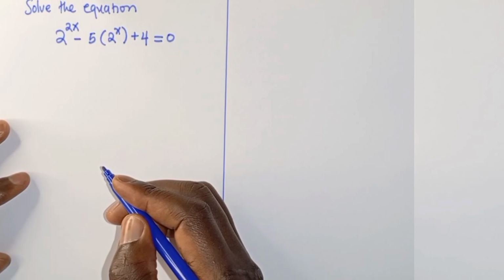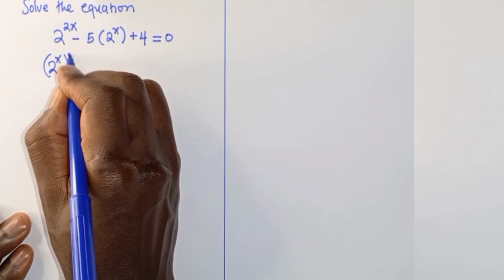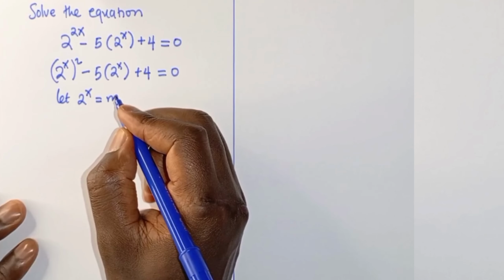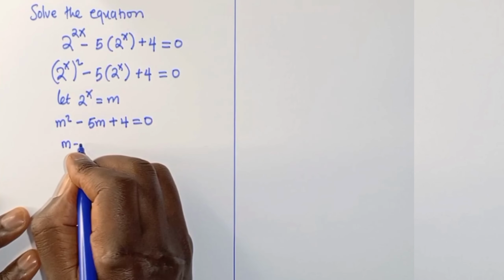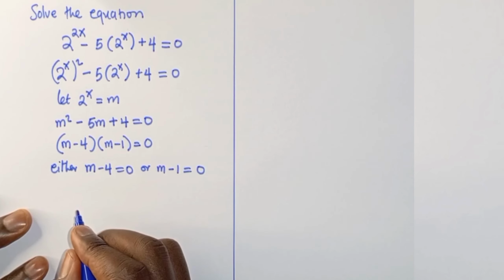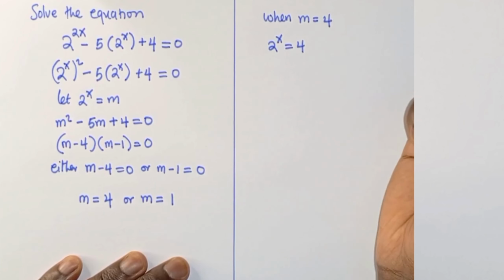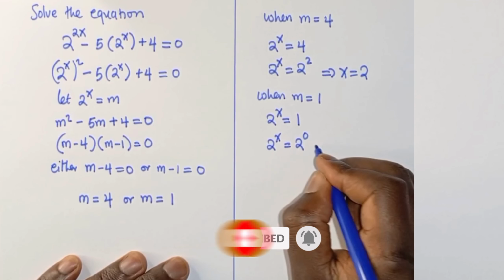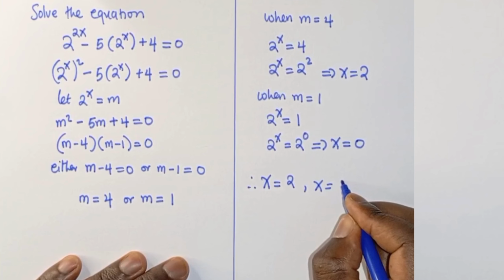How to Solve Quadratic Exponential Equation involving indices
In this video, I solve the exponential equation step by step:

2^(2x) - 5(2^x) + 4 = 0

This is a very important algebra problem because it shows how exponential equations can be transformed into a quadratic form. Many students find this type of question challenging at first, but once you spot the substitution, the solution becomes much easier and more systematic.

In this lesson, you will learn how to:

solve exponential equations step by step
rewrite powers in a simpler form
use substitution to turn the equation into a quadratic
solve the quadratic accurately
find the correct values of x
check your final answers

This video is useful for students revising indices, exponential equations, algebra, and exam-style mathematics questions.

Watch carefully and try the method on similar questions involving powers and indices.